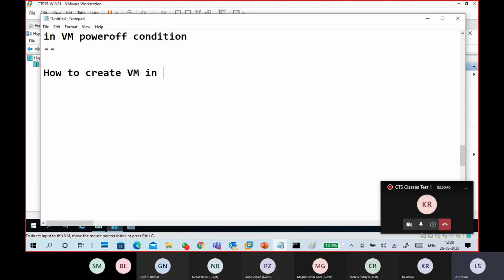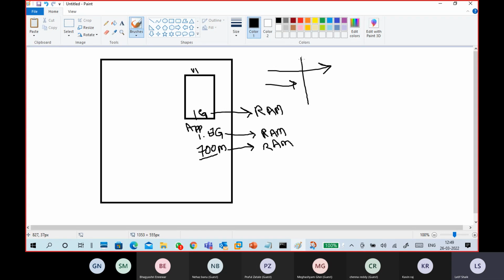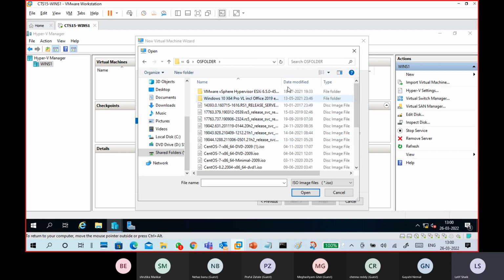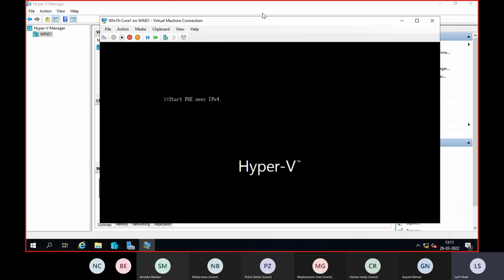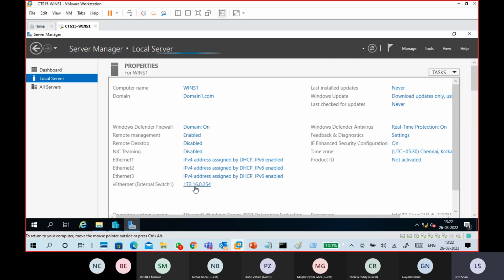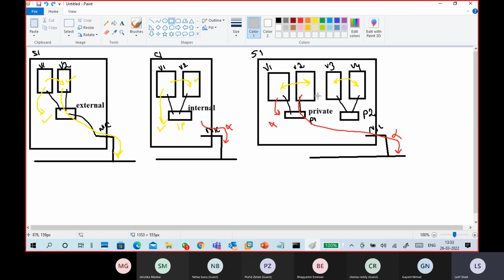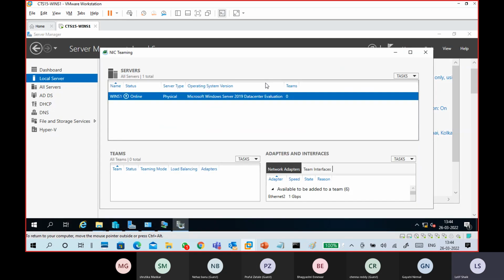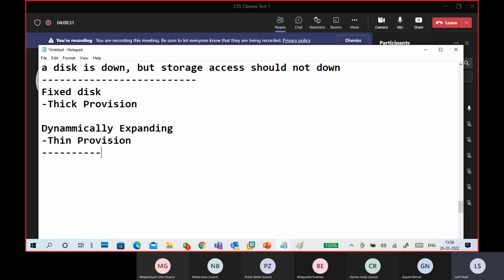(B15) Virtualization part5 Hyper-V part2 Create VM, Gen 1 and 2, Virtual Switch , NIC Teaming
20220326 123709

Live Migration - Hot Migration - Move
vMotion(vSphere)

Migrate or move VMs from one host to other host without poweroff VM

Export/Import -Cold Migration - Copy/Paste

Migrate/Copy VMs from One host to other host -by directly network(NAS-Share folders) or through storage(External HDD)
in VM poweroff condition

How to create VM in Hyper-V

Generation 1
-support 32bit and 64bit Guest OS
-BIOS firmware
-all type of OS, win,linux..
-os install from physical cd/dvd,
  iso image
  network
  virtual floppy disk

Gereration 2
-support x64 os
-UEFI fireware
-Win 8,8.1,10 x64, 2012,2012r2.

-Rhel 7, uefi, x64...maybe

-os install from
 iso image
 network

Hyper-V Virtual Switch

External Switch
Internal Switch
Private Switch

External: Creates a virtual switch that binds to the physical
network adapter so that virtual machines can access a physical network

Internal: Creates a virtual switch that can be used onlu by the
virtual machines that run on this physical computer, and between the virtual
machines and the physical computer.
An internal virtual switch does not provide cinnectivity to a physical
network connection

Private: Creates a virtual switch that can be used only by the virtual
machines that run on this physical computer

Virtual NIC

NIC teaming

Virtual Switch

Virtual Router

Bridges

Nic teaming:
Two or more Physical NICs - Combin create a logical nic team
Assign a ip address to NIC Team

Fail-Over   -if one of nic is down, no problem other nic's do the data transmission
Load Balance -distribute the load to all other nics

NIC 1
NIC 2 -- IP Address --
NIC 3
NIC 4

High Available service, 100% uptime service

Server can down any time, but service should not down

a nic is down , but network communication should not down

a disk is down, but storage access should not down
Fixed disk
-Thick Provision

Dynammically Expanding
-Thin Provision